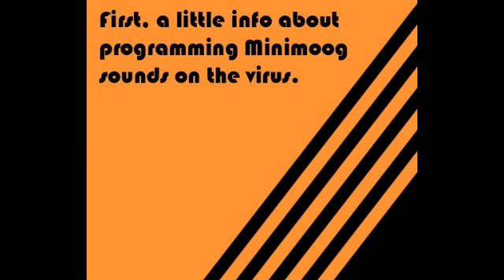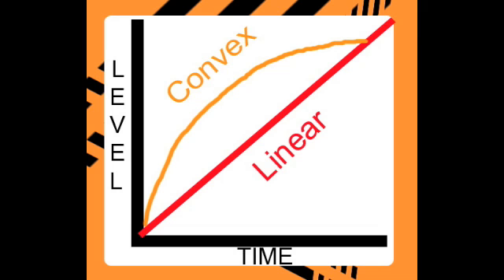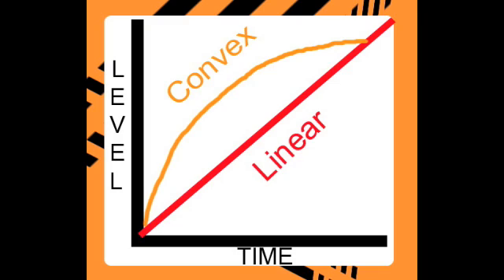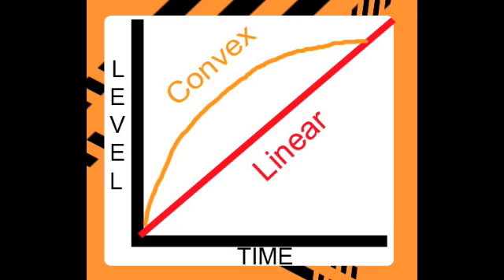MooginmyVirus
A short clip about recreating analog Moog Minimoog sounds on the Access Virus TI.

Recursive Modulation - Whenever you use positive self modulation of an envelope time, it always causes convexity. The same goes for when you use negative self modulation, in which you get concavity. This is useful for modeling different filters on the Access Virus TI such as the legendary Moog filter.

To do this on a Virus TI: Set the destination of an LFO (ENV. Mode) to whatever you are using the envelope for (e.g. Cutoff).  Then adjust SHAPE, RATE, CONTOUR, and TRIGINIT to taste. This will give you almost infinite possibilities for altering envelope curves on your Virus.

Thanks to Howard Scarr.